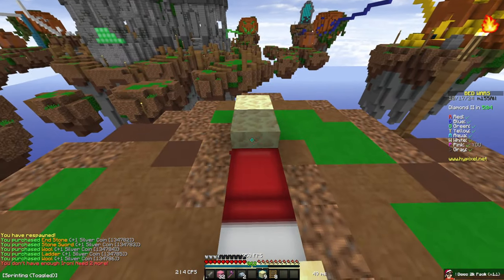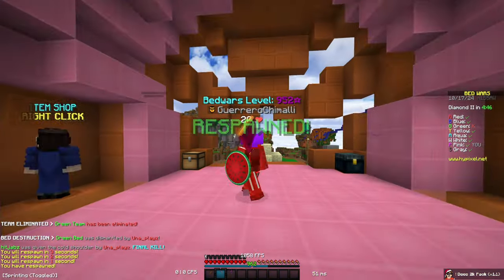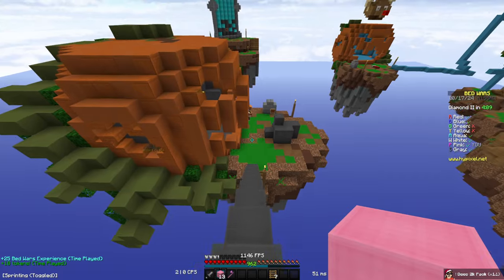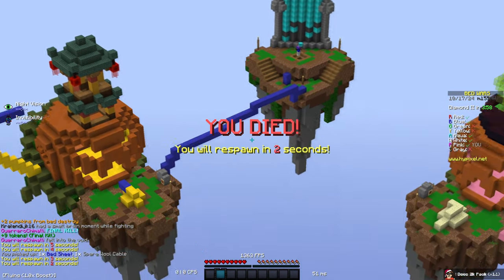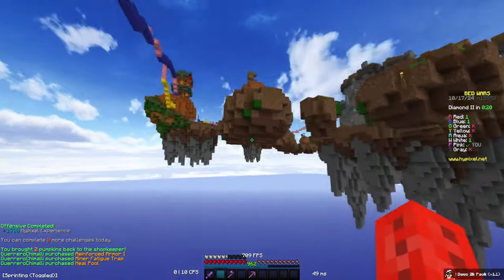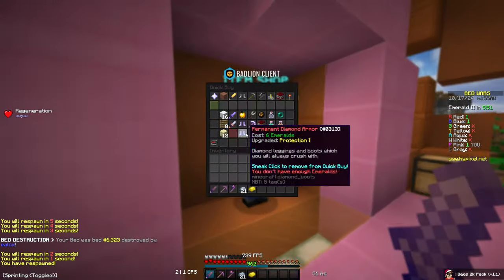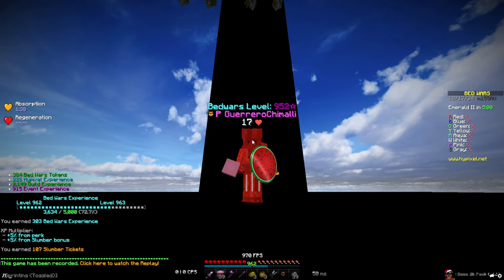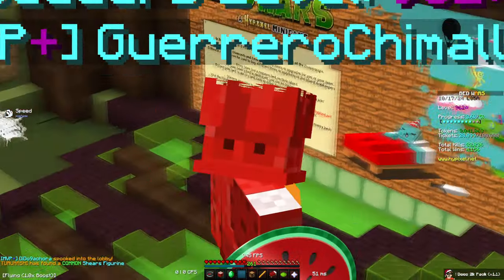I got a new shield!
This is the first and probably will be the only time I spend money on a cosmetic, but I felt like it completed the look!